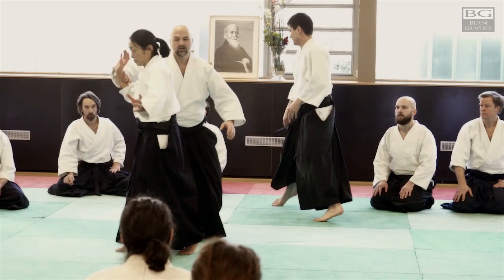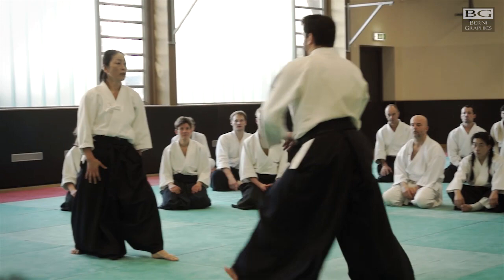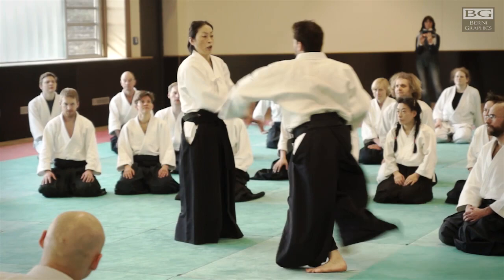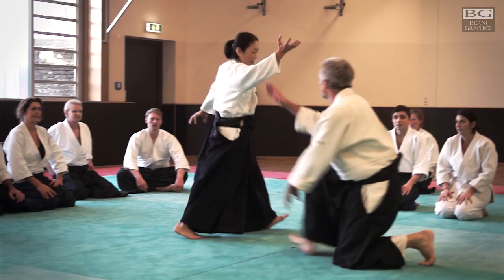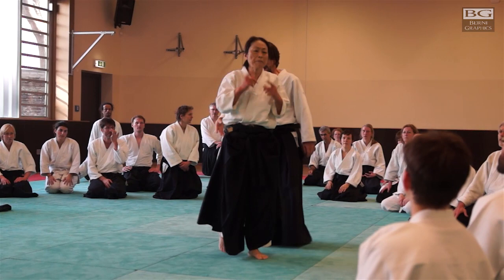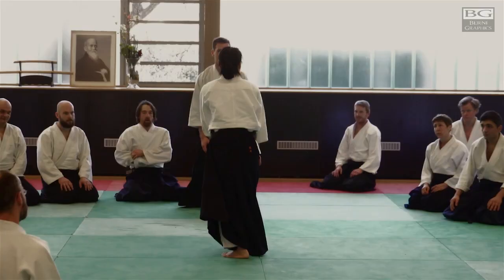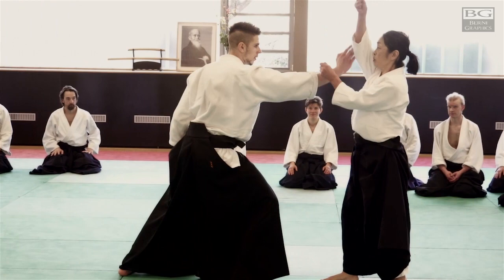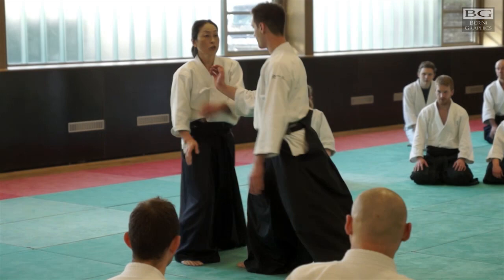Aikido: OKAMOTO Yoko Sensei Berlin 2015 Part 4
合気道　岡本洋子先生 ベルリン  パート4